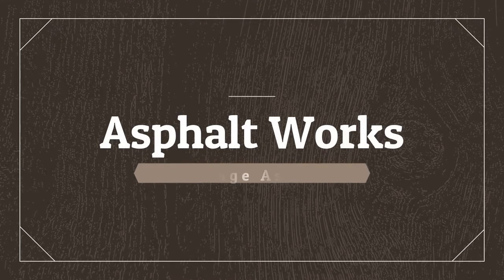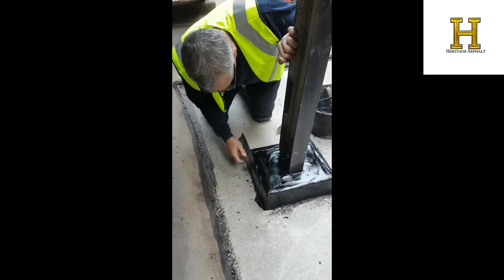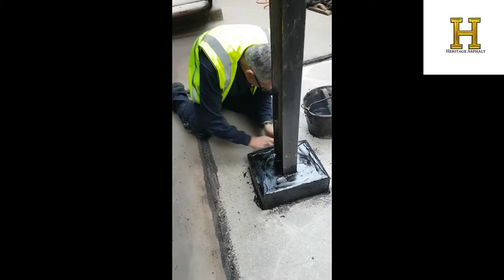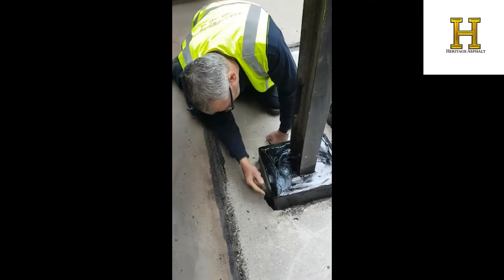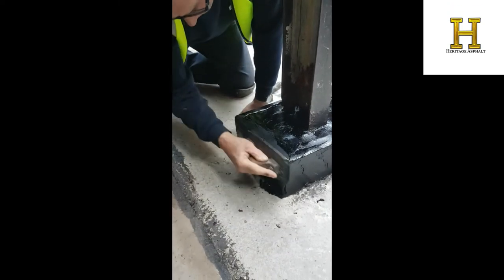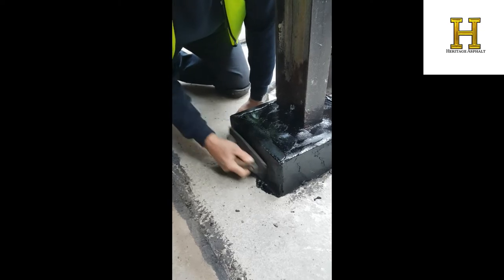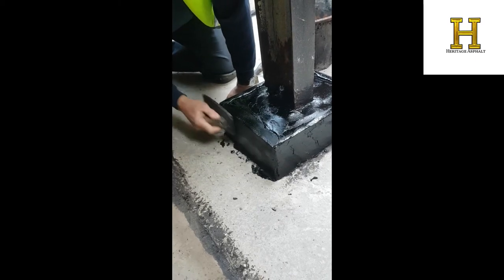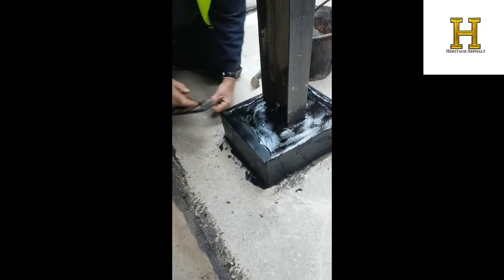Asphalt Works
Our operative John laying and moulding asphalt with ease.